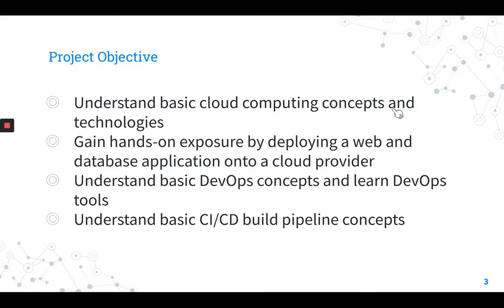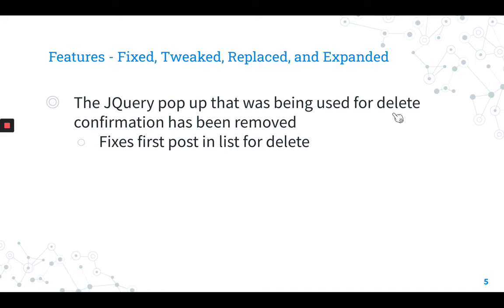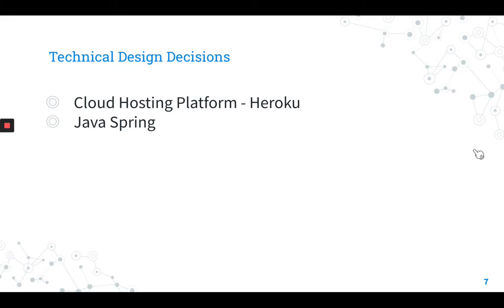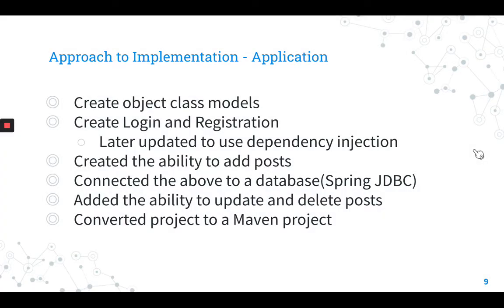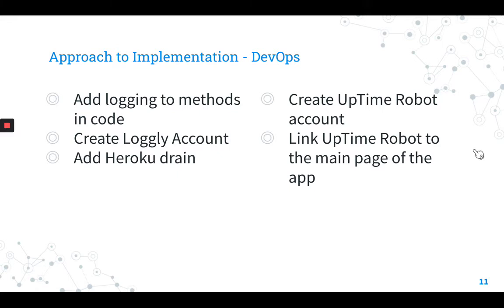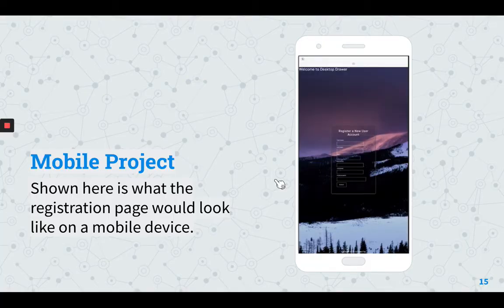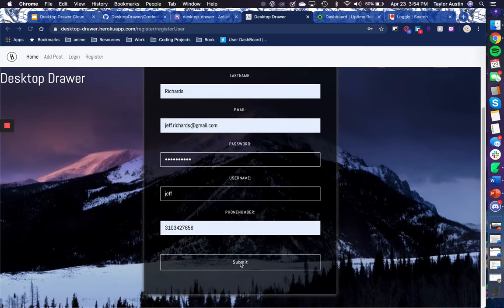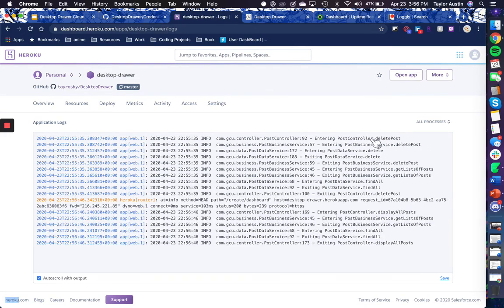CST-323 Cloud Presentation 1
This is a demo application from a student's Cloud Computing class in their Junior year using a Spring Framework and MySQL application hosted on Azure, AWS, and Heroku Cloud platforms. Other skills demonstrated include DevOps Principles using SLF4J logging, Loggly integration, Uptime Robot integration, and a CI/CD build pipeline.